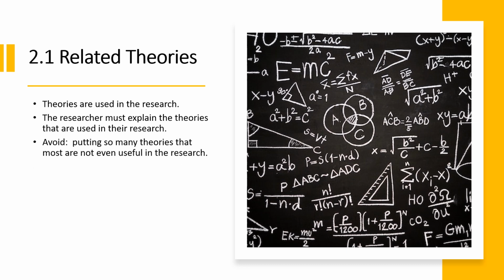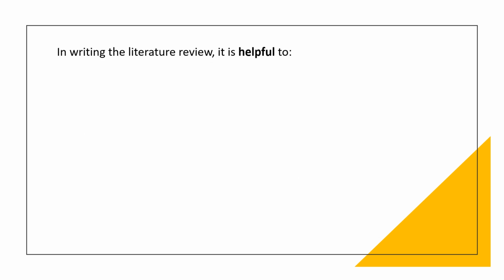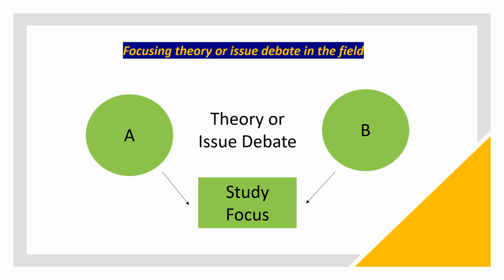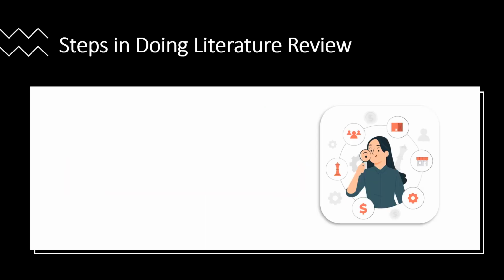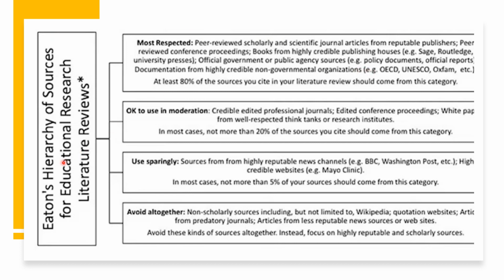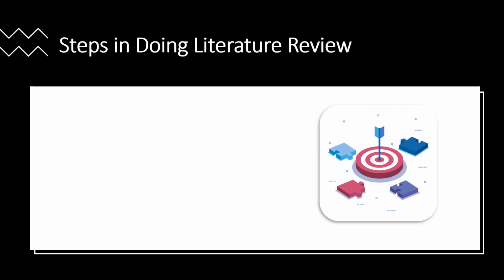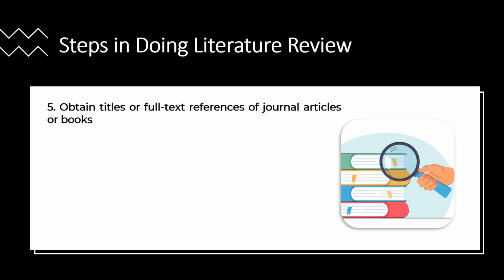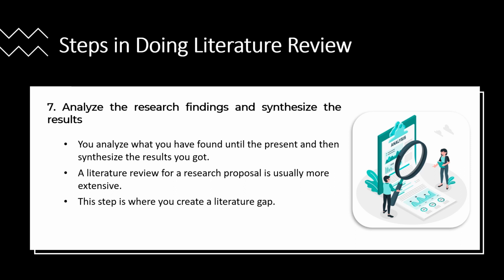How to Write the Chapter 2 Review of Related Literature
In this video, we'll dive into the world of writing a review of related literature. Whether you're a student, researcher, or simply curious about a specific topic, a review of related literature is an essential component of any academic work.

Content
0:00 Intro
0:56 What are related theories?
2:38 What is a literature review?
6:31 Structures in writing a review of related literature
12:45 Steps in the literature review